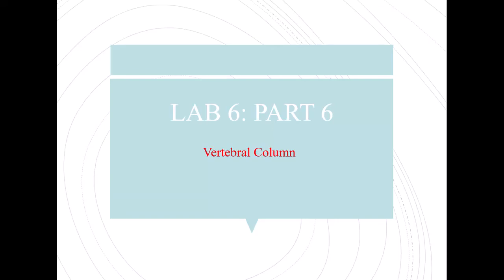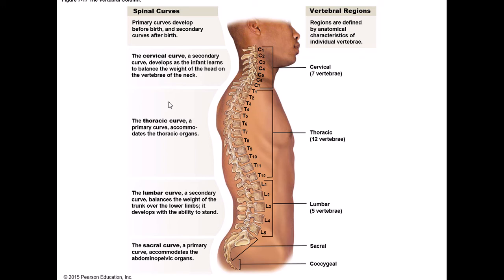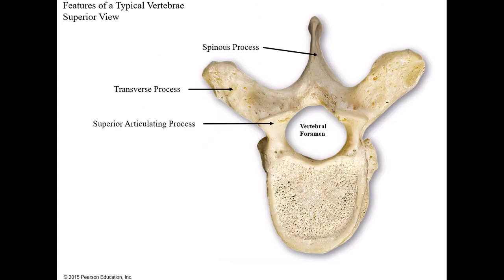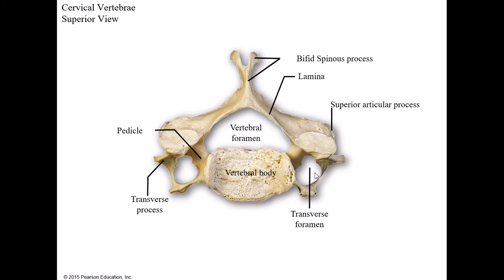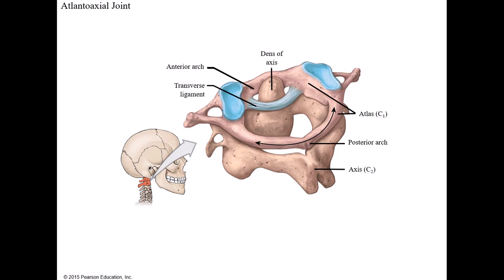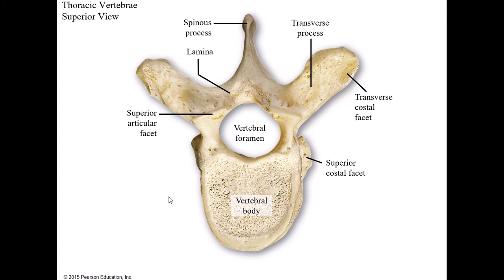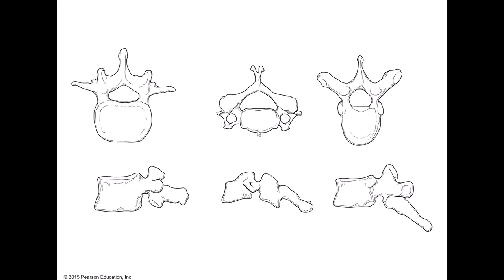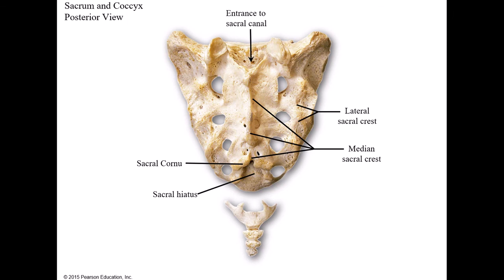PowerPoint Vertebral Column Anatomy